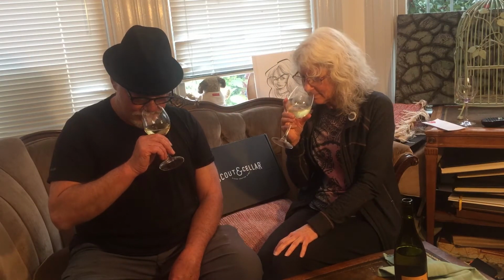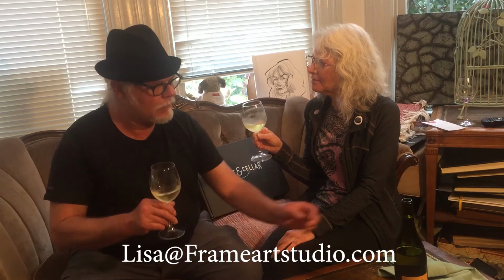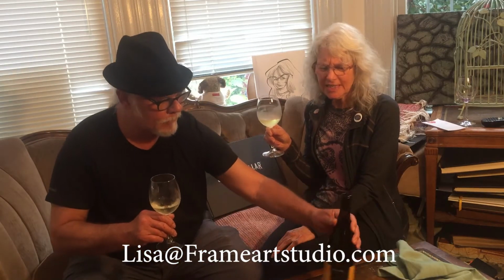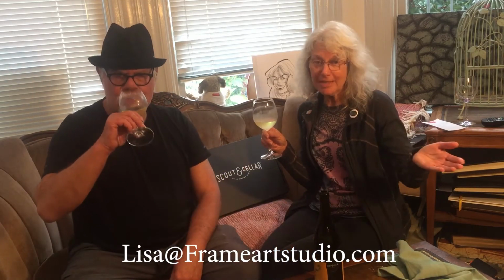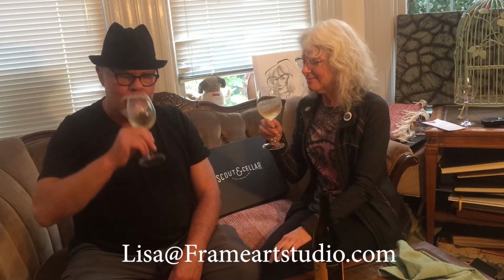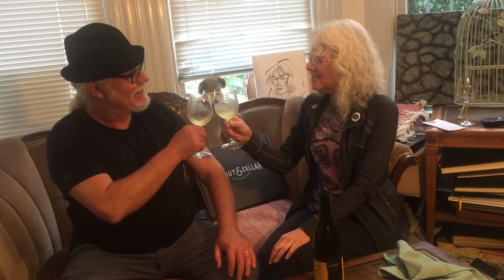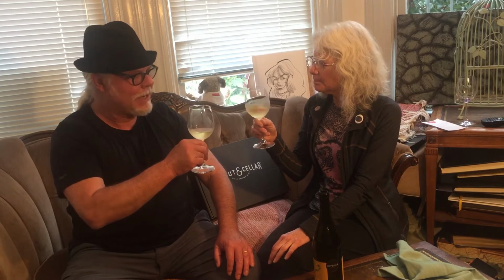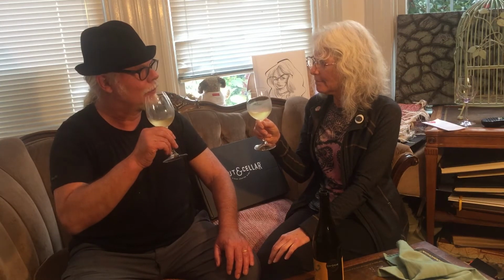Lisa Wine Tasting 02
Now that our gallery is closed, Lisa is starting an online wine tasting business. wine winetasting gotwine?